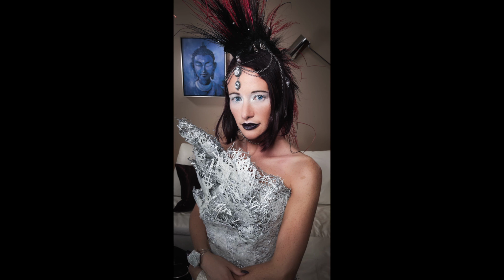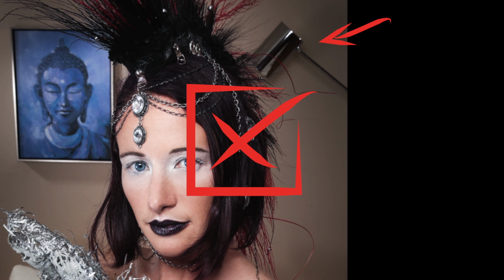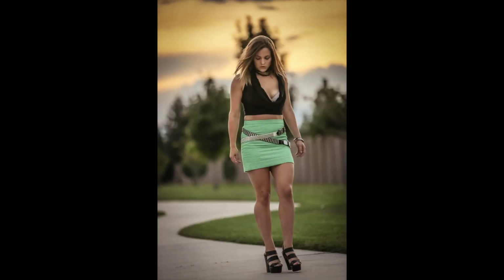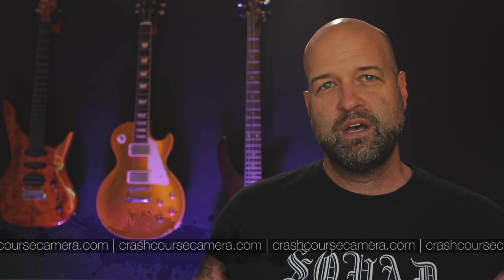What's That Sticking Out Of My Head?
Stop ruining your photos! Find out how to keep weird appendages from happening to people in your pictures.